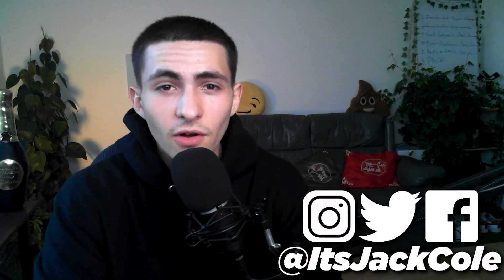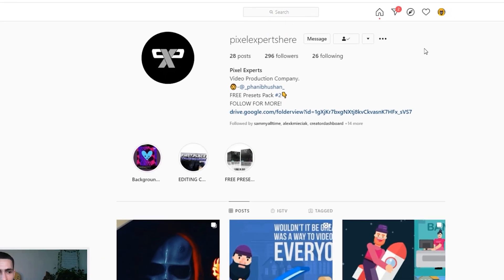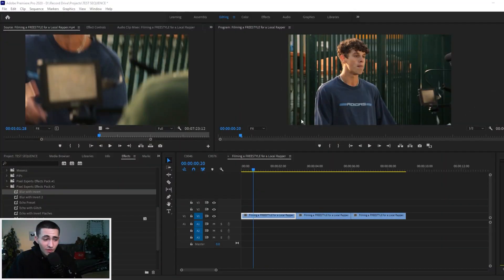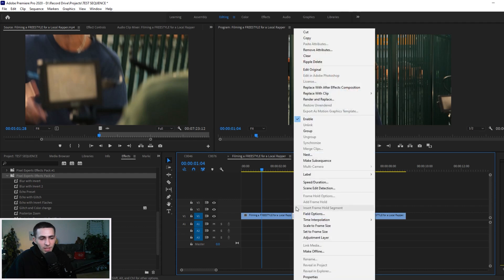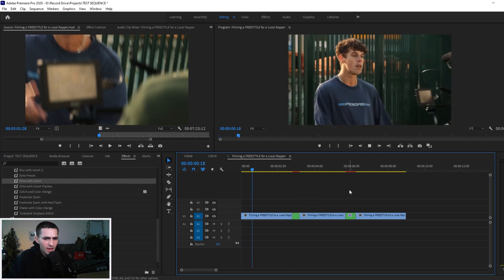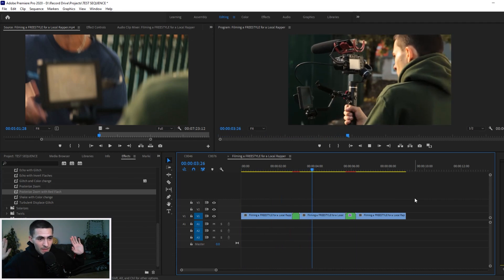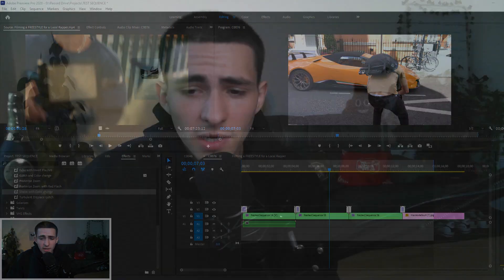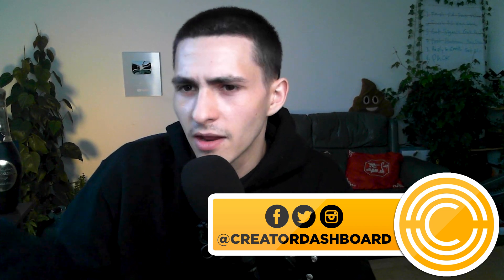FREE Awesome Effects & Transitions Pack to make your video 🔥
In this video, you'll find out some of the best transition and effects packs for adobe premiere pro. Use these transitions and effects pack to make your video look professional. Enjoy!

Drop a follow while you're there ;)

Follow Pixel Experts here!!!